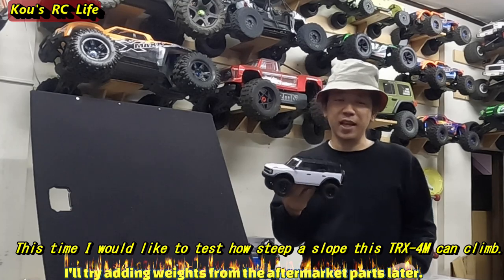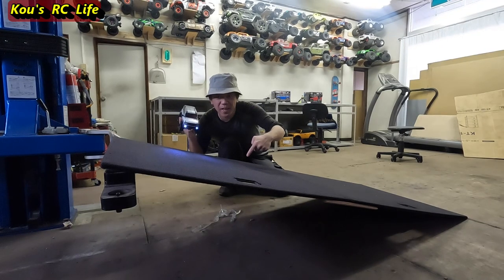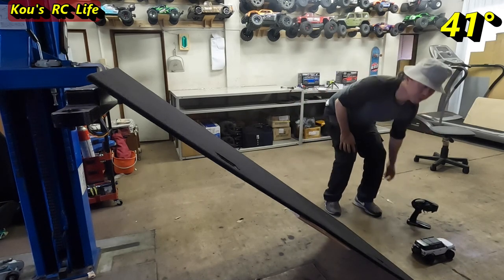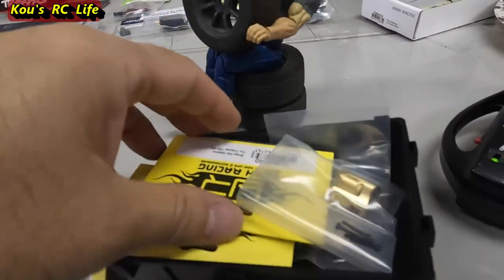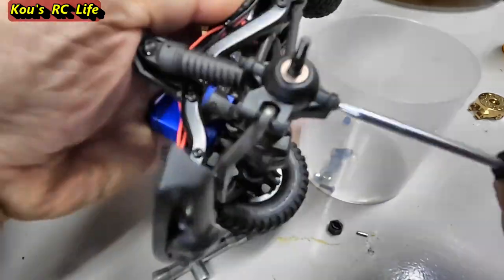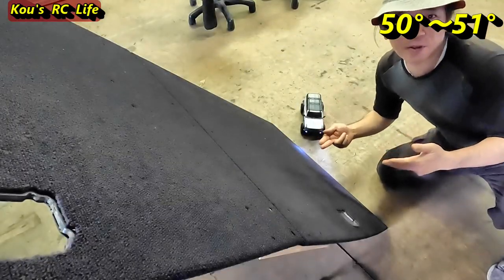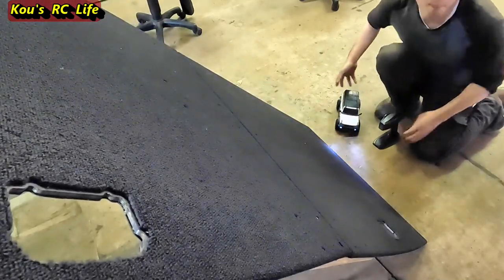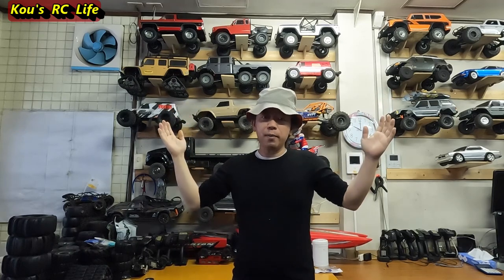I installed a front weight on my Traxxas TRX4M and it climbed pretty well.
👈I ran the Traxxas TRX4M in a creek to see if water was getting into the differential.

0:00 Today's highlights
0:17 Contents of today's video and steep slope test (STOCK)
2:52 Installation of weights
5:40 Steep slope test (weight added)

This time, I installed a front weight only on my TRX-4M and did a test climbing a steep slope.

Basically I'm running the crawler without too many mods.
The reason is that it is troublesome and requires remodeling costs,
This is because I want to be able to control myself well with the STOCK crawler.

However, even with a simple modification, the running will be quite good, so
From now on, I felt that it wouldn't be a bad idea to install aftermarket parts and have fun.